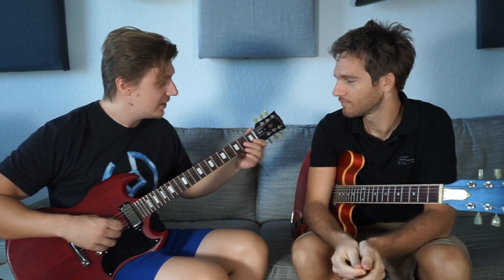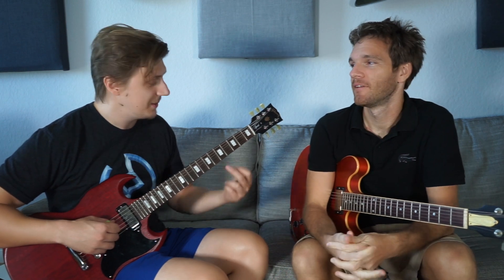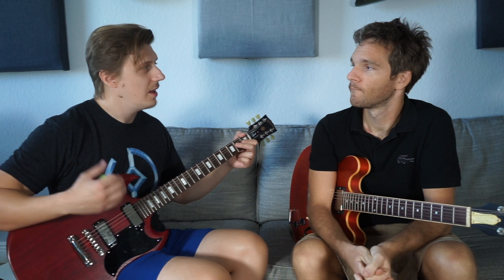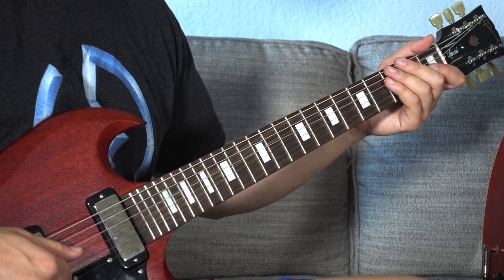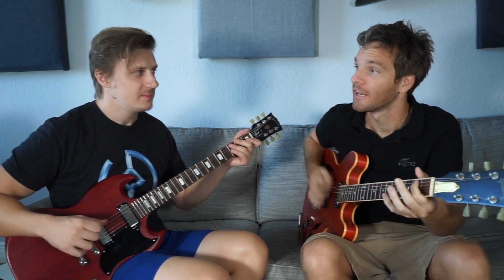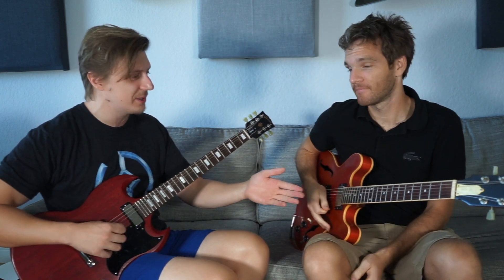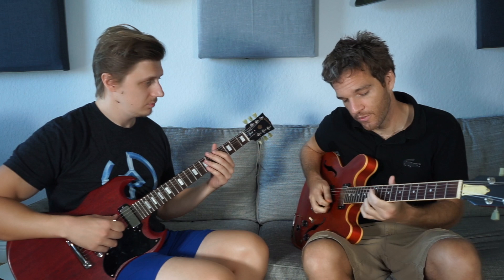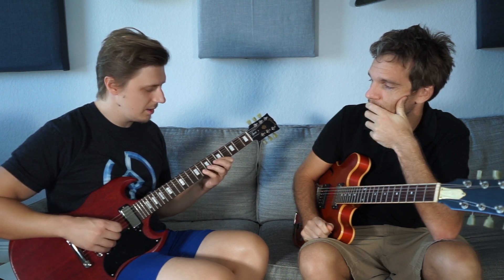LOTR Blues Guitar Lesson You Didn't Know You Needed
My main man Dovydas stopping by under the false premise of teaching a blues guitar lesson, and instead flexing on how many Lord of the Rings quotes he can pull out from memory. Anyway go follow his channel and then sign up for my master class :)